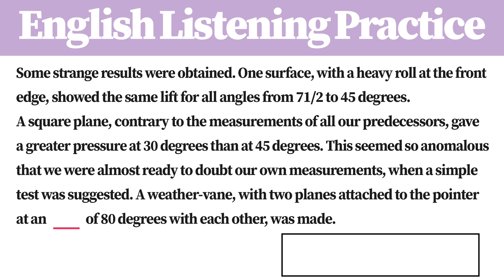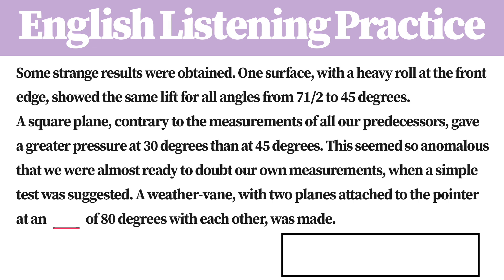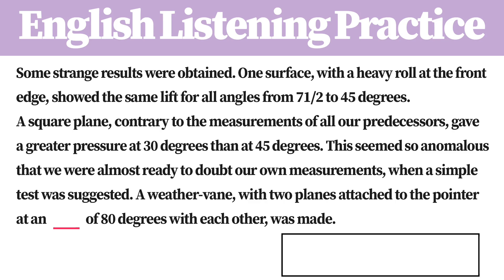[1 Minute] English Listening Practice CL6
English Listening Practice for TOEFL, IELTS, PTE any English exams.